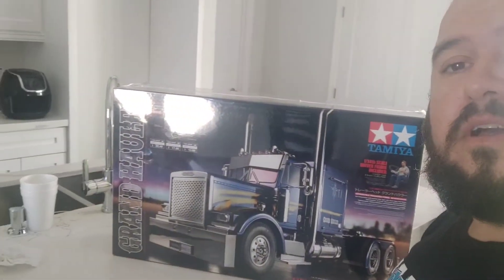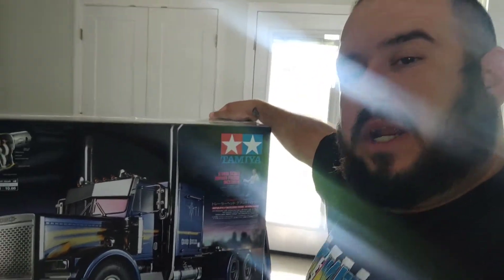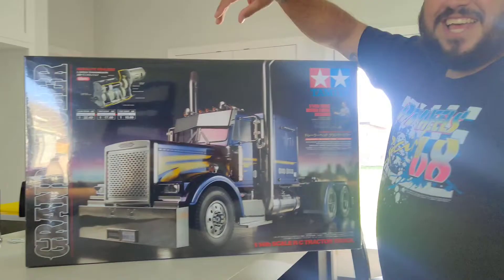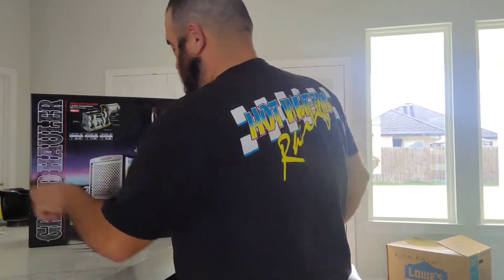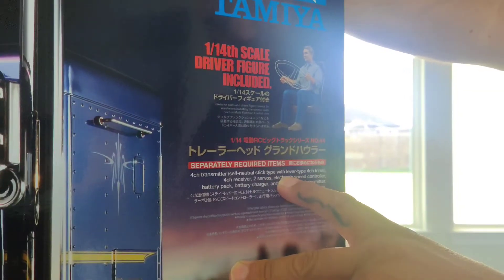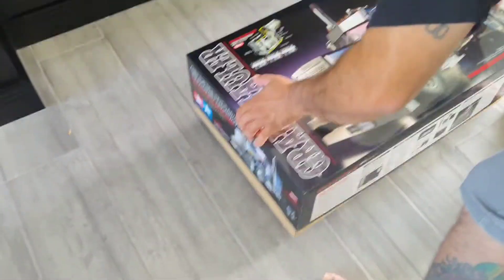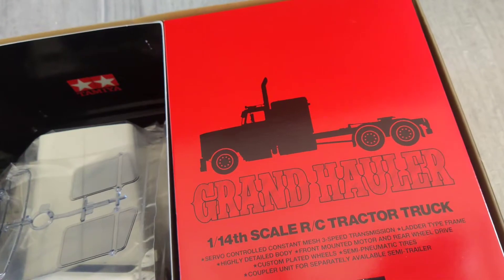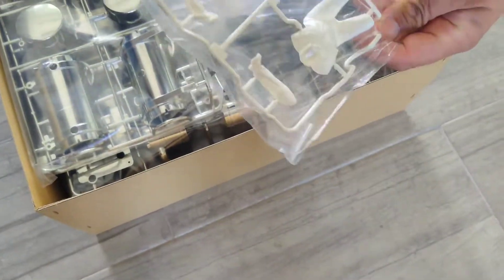Birthday gift for me! Tamiya Grand hualer. First look.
hey guys I know it's been a while.. new job has been keeping me really busy. been everywhere. I should of taken more footage. but here's a little bit from a RC semi truck I just got for my birthday back in July. I honestly thought this clip was already uploaded.